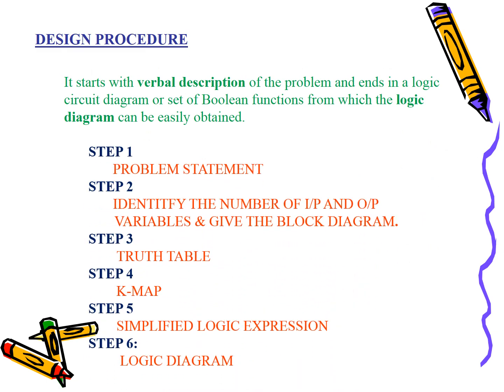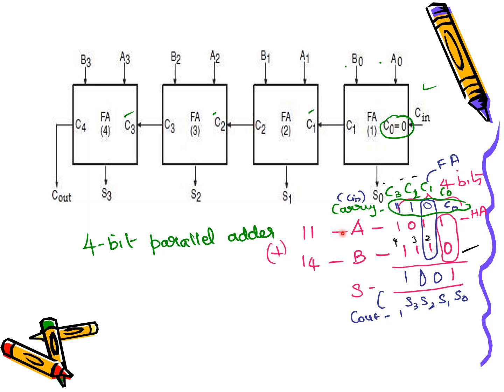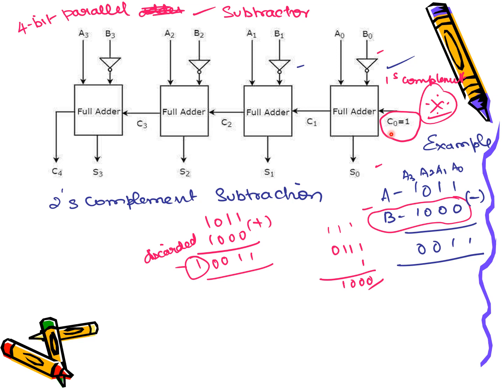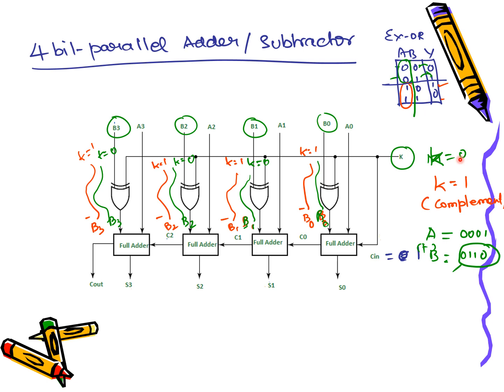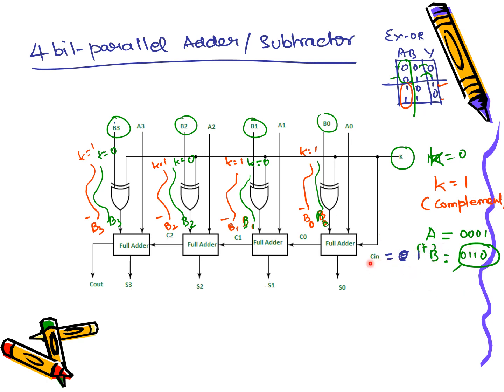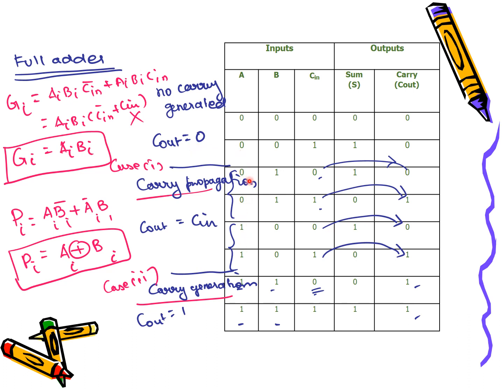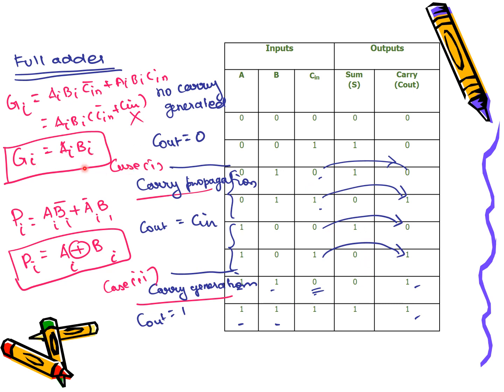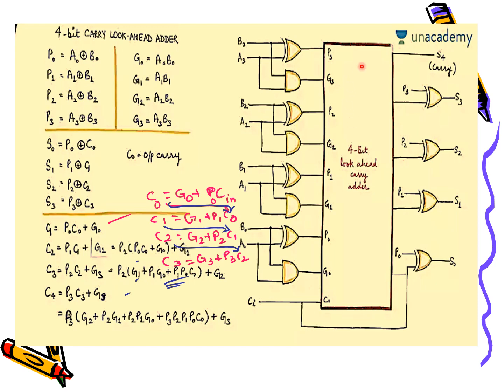Carry look ahead adder